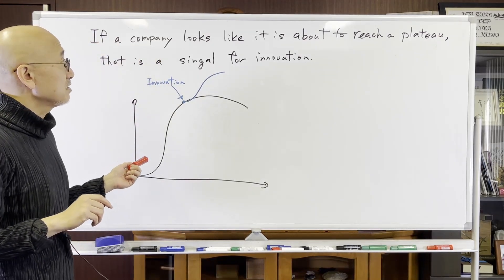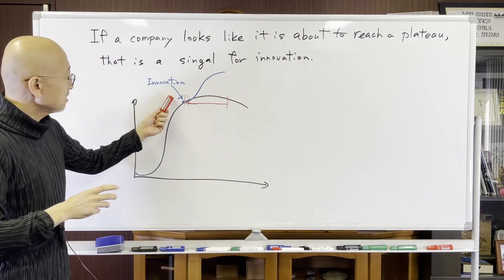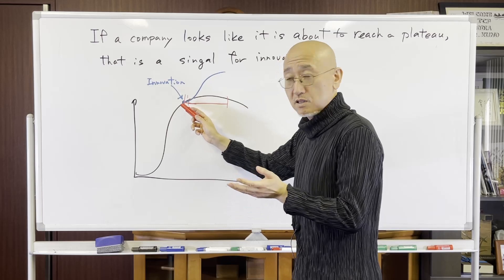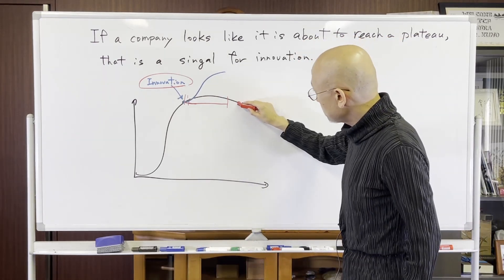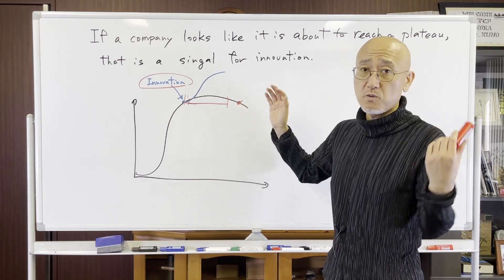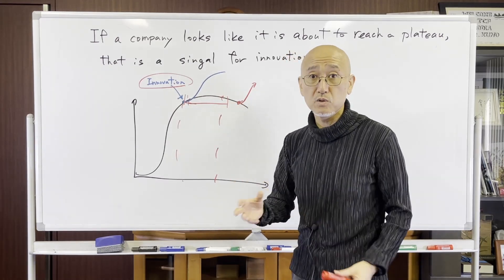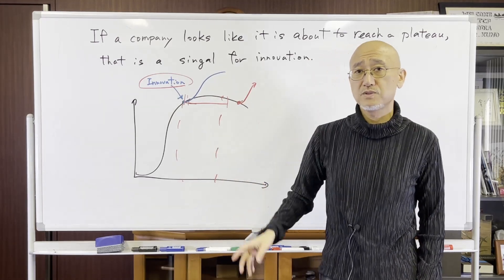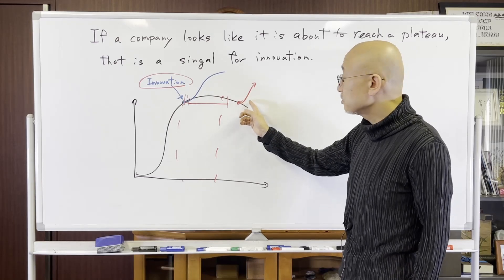【Day 201】If a company looks like it is about to reach a plateau, that is a signal for innovation.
Founded Tokyo Consulting Firm in one generation
Chairman and Representative Director: Yasunari Kuno
Daily maxims for success.

○ For those who are looking for the Kuno vocabulary that appears in the video

Kuno's vocabulary that appears in the video
Including tax and shipping
We sell for 3,000 yen!

If you would like to purchase, please visit the URL below.
"Request for Kuno vocabulary" in "Inquiry content" on the form
Please fill in and send!

・ Click here for our official page!
■ Tokyo Consulting Farm Official HP (English version)

・ Seminars are being released one after another!

・ Click here if you would like to participate in the seminar!